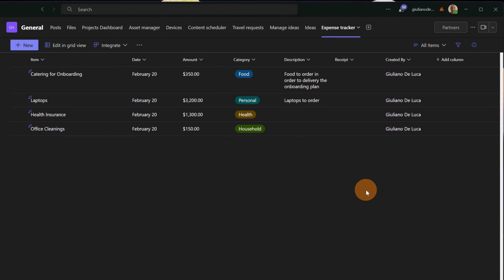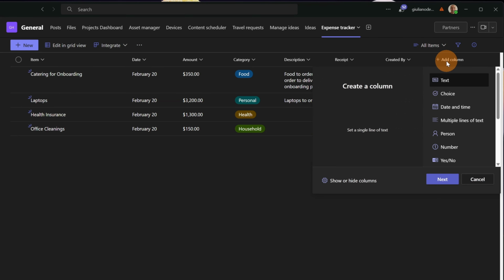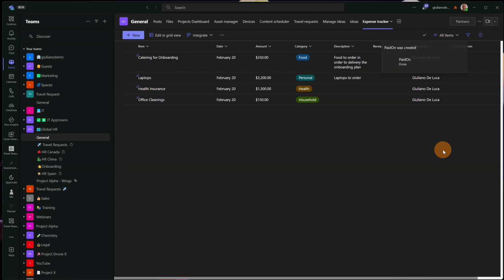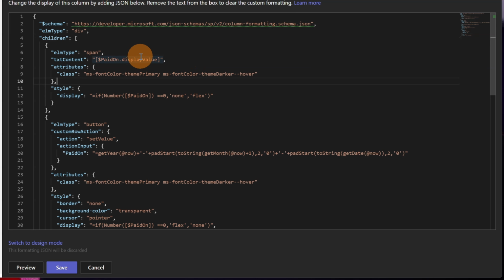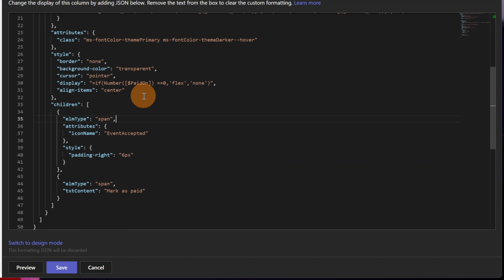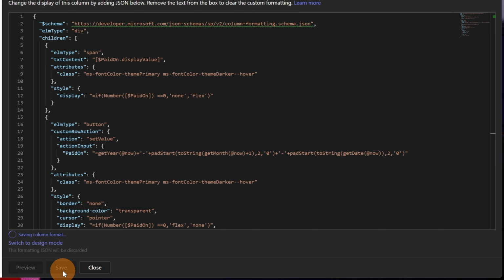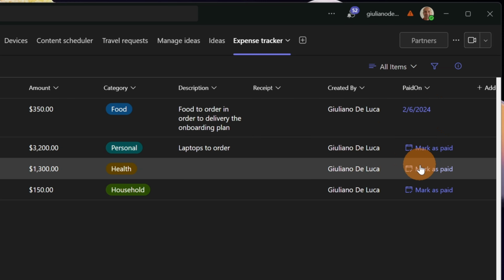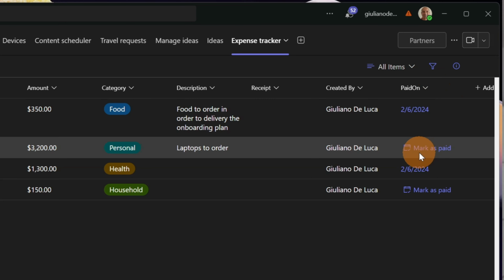How to set the date in a SharePoint column with List Column Formatting JSON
Learn how to set the date in a SharePoint column with List Column Formatting JSON. This tutorial shows you how to add a button and set the DateTime in a specific column. Check out the video now!

JSON Sample used:
  "elmType": "div",
  "children": [
      "elmType": "span",
      "txtContent": "[$PaidOn.displayValue]",
      "attributes": {
        "class": "ms-fontColor-themePrimary ms-fontColor-themeDarker--hover"
      "style": {
        "display": "=if(Number([$PaidOn]) ==0,'none','flex')"
      "elmType": "button",
      "customRowAction": {
        "action": "setValue",
        "actionInput": {
          "PaidOn": "=getYear(@now)+'-'+padStart(toString(getMonth(@now)+1),2,'0')+'-'+padStart(toString(getDate(@now)),2,'0')"
      "attributes": {
        "class": "ms-fontColor-themePrimary ms-fontColor-themeDarker--hover"
      "style": {
        "border": "none",
        "background-color": "transparent",
        "cursor": "pointer",
        "display": "=if(Number([$PaidOn]) ==0,'flex','none')",
        "align-items": "center"
      "children": [
          "elmType": "span",
          "attributes": {
            "iconName": "EventAccepted"
          "style": {
            "padding-right": "6px"
          "elmType": "span",
          "txtContent": "Mark as paid"

⏲Timestamps
00:00 Introduction
00:36 Creating the list and the DateTime column
01:47 Format column
03:24 Demonstration
04:25 Conclusion